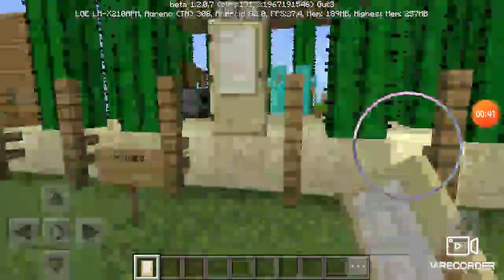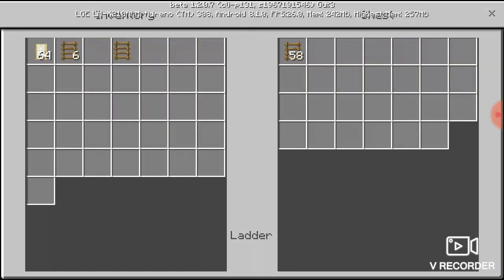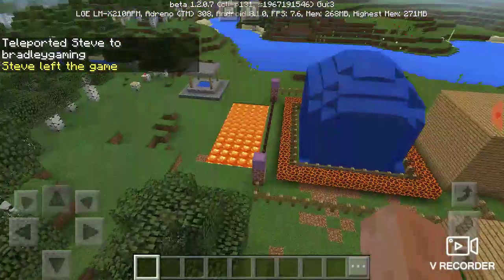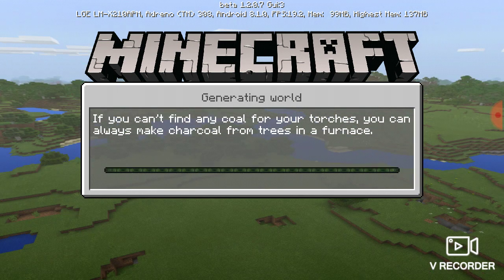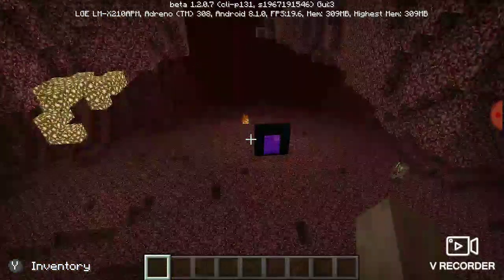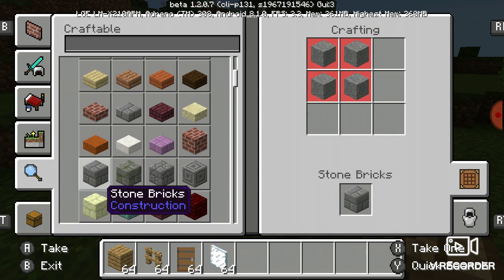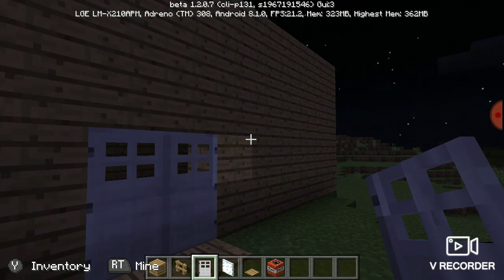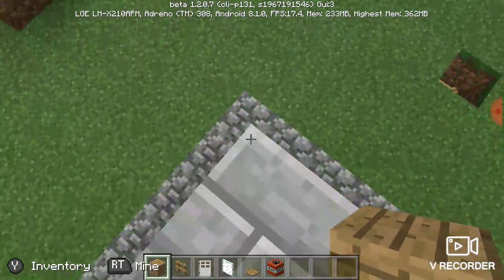Exploring my Minecraft world